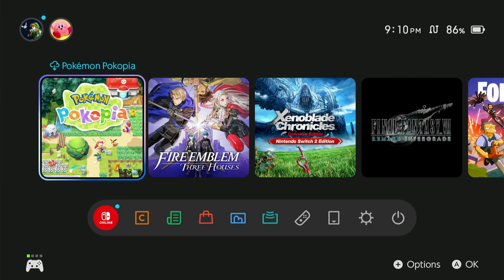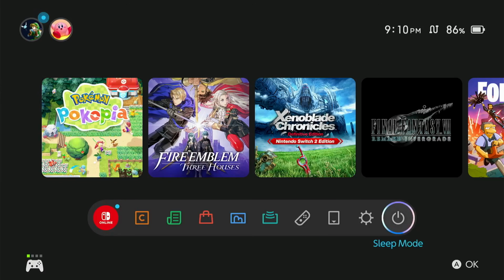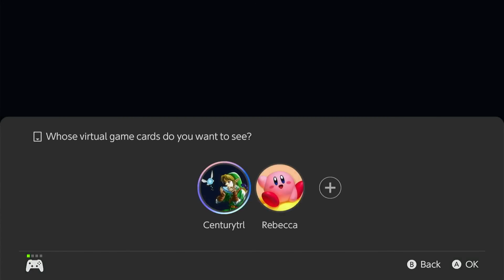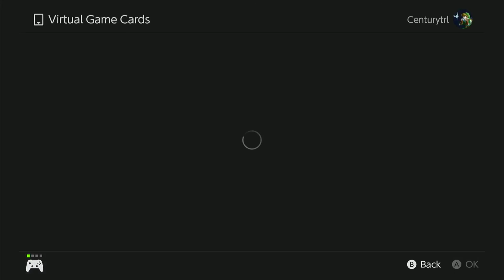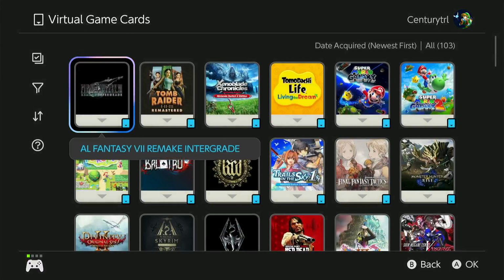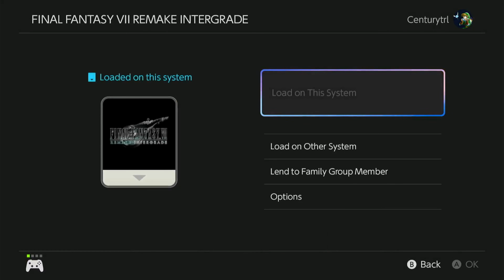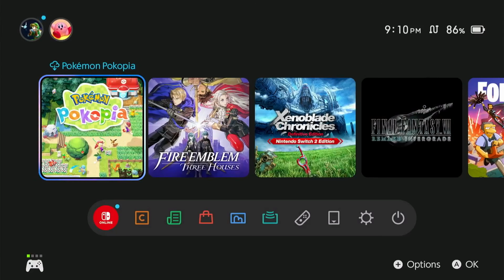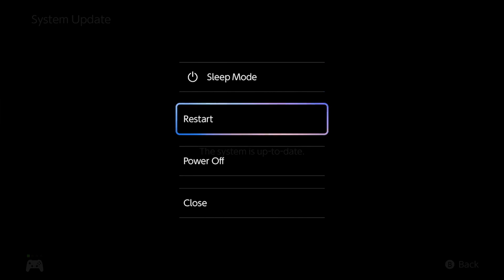FFXIV Not Downloading On Nintendo Switch 2 Fix - Full Guide